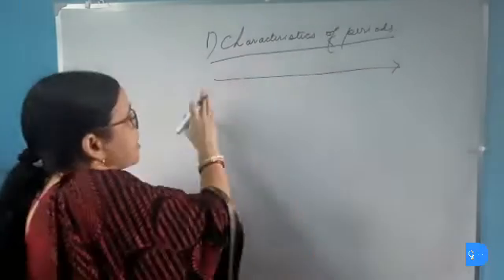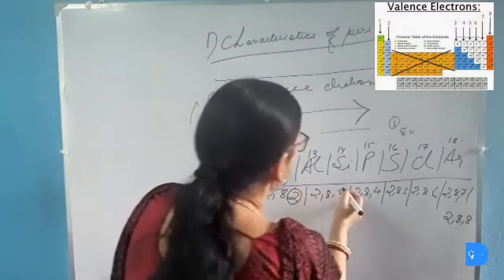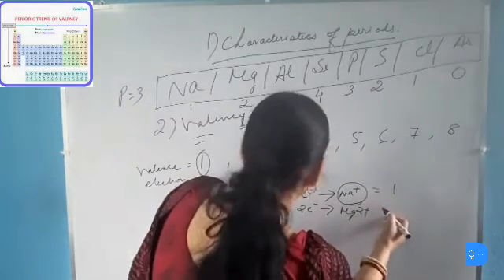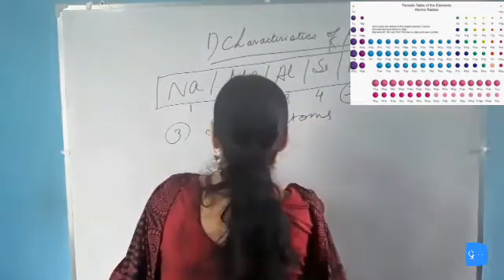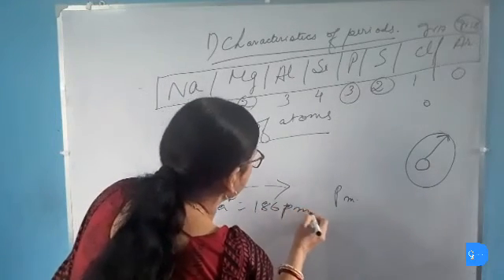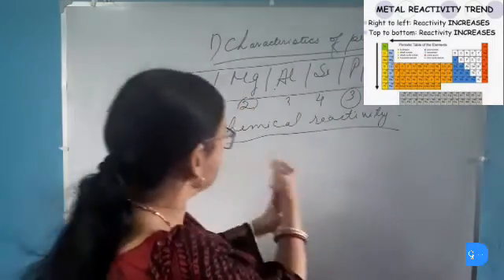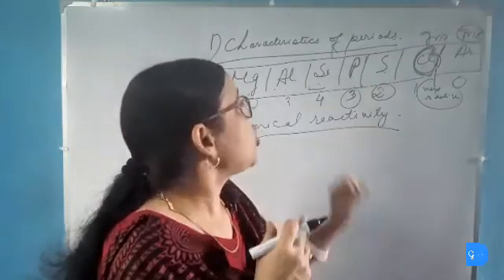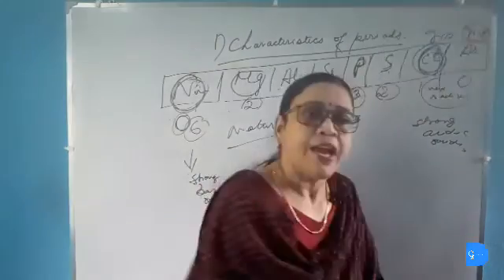Characteristics of periods | Periodic table| Chemistry-X| Digital Generation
In this video I will teach you about the characteristics of elements in a period. There is a variation in valence electrons, valency, atomic size, metallic character, chemical reactivity  and nature of oxides  in the elements  in a period  .The reason is explained  in this video.

images are taken from Google from various sources. I'm grateful to all of them for sharing these precious images for the benefit of the students.

Some Important short questions and MCQs are given in the Pdf  in the link given below -